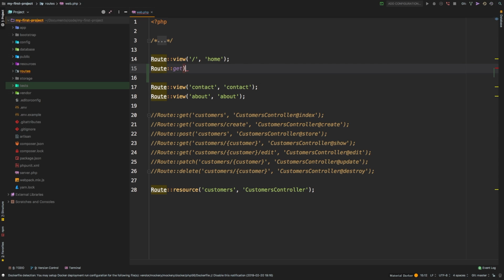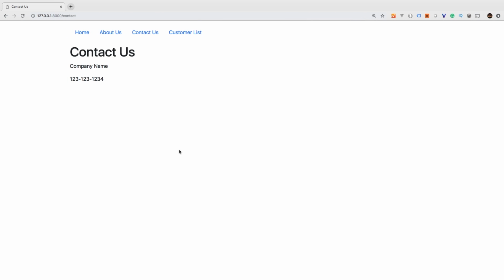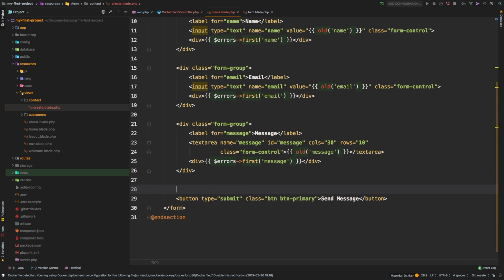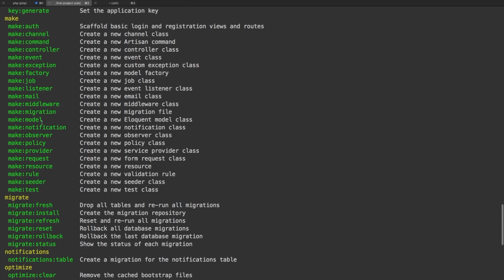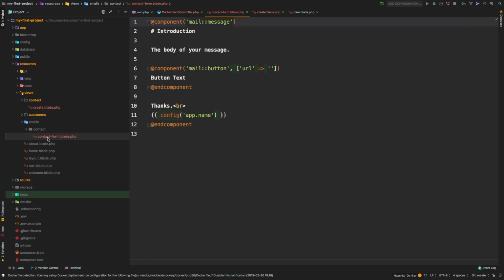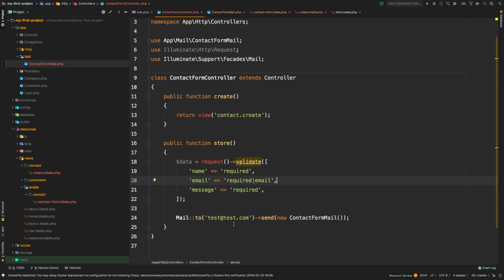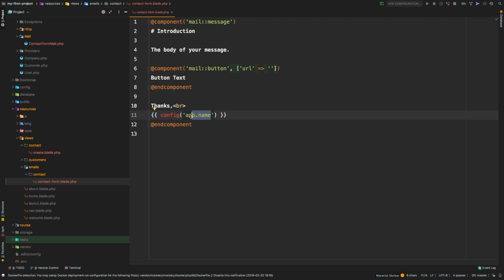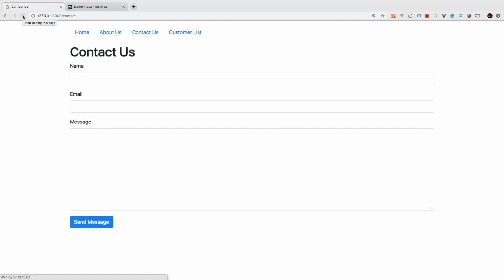Laravel 5.8 Tutorial From Scratch - e19 - Handling a Contact Form Using a Laravel Mailable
Having a contact form where a user can submit their contact request is a very common thing in today's modern websites. Follow along as we add a contact form and use a Mailable to send an email.

Resources
Course Source Code